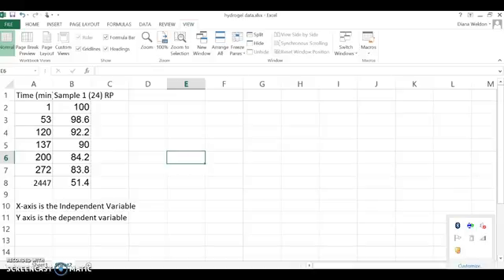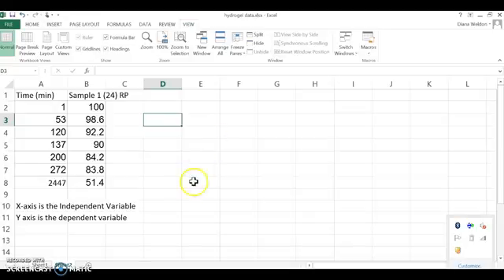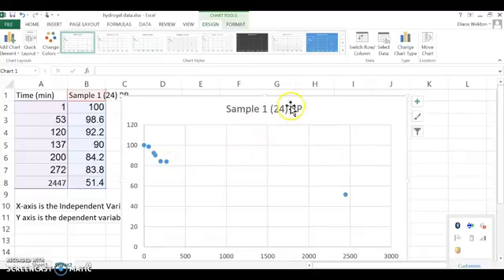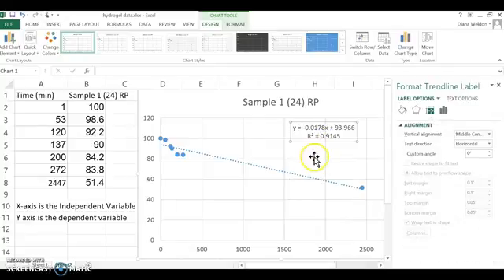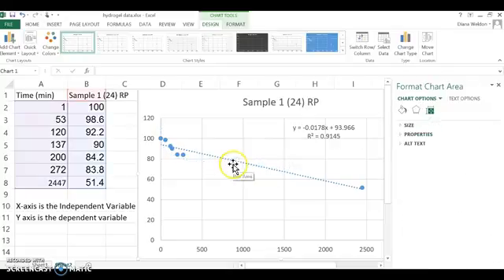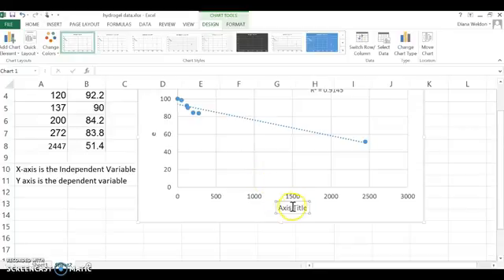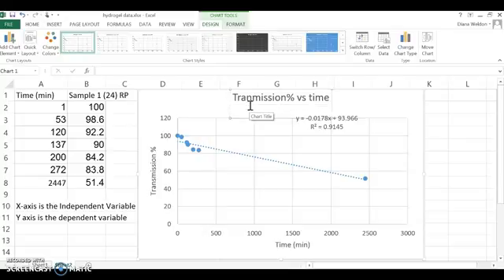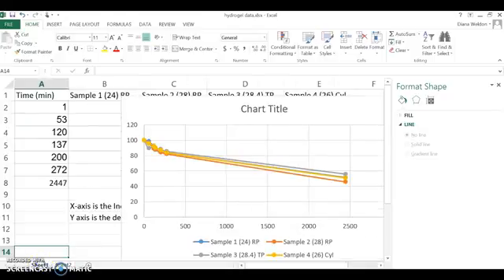Graph using Excel Scatterplot